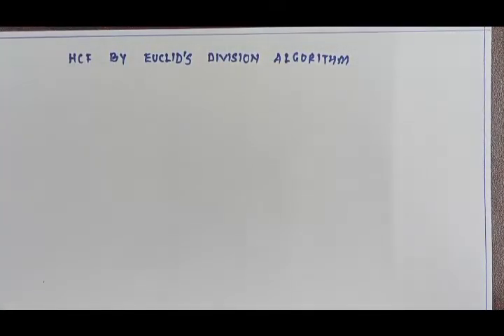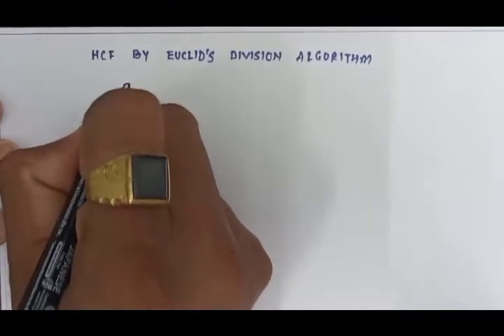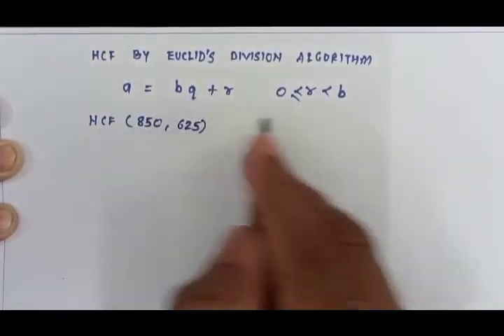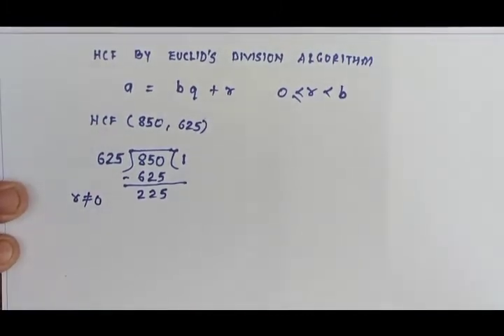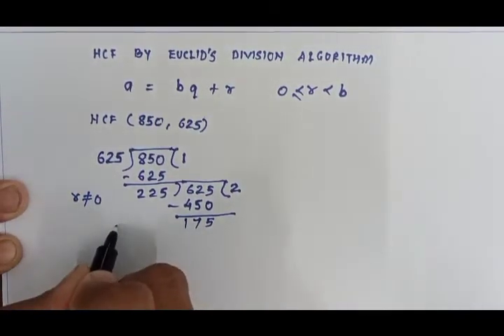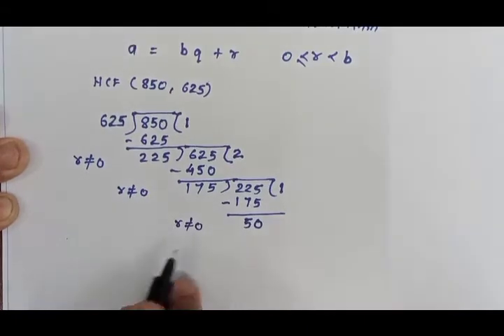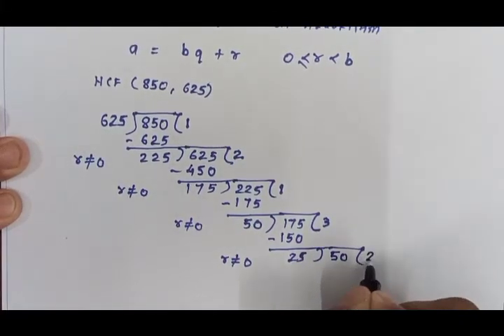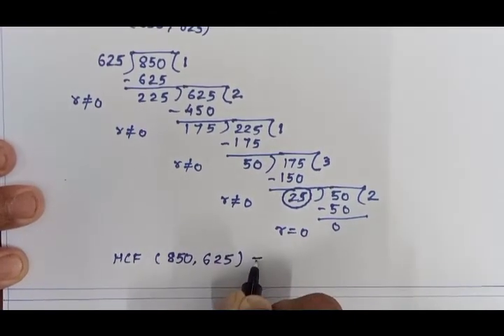EUCLID'S DIVISION ALGORITHM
Dear Students,
In this video we will try to understand about Euclid's Division Algorithm, which is used to find the H. C. F. of any two numbers.

Enjoy learning.
Keep improving.